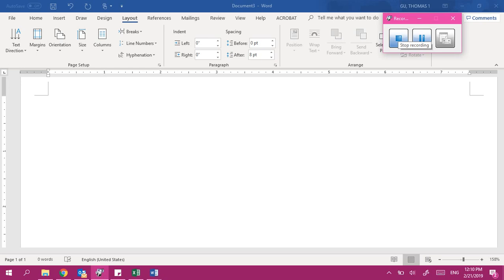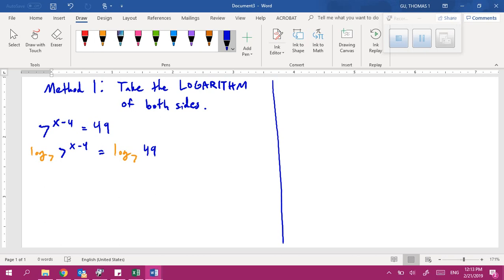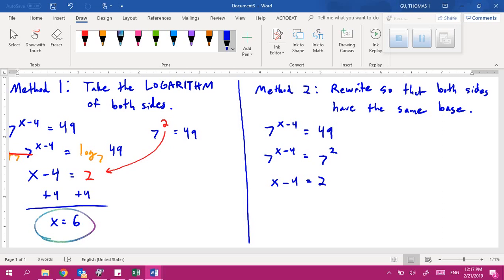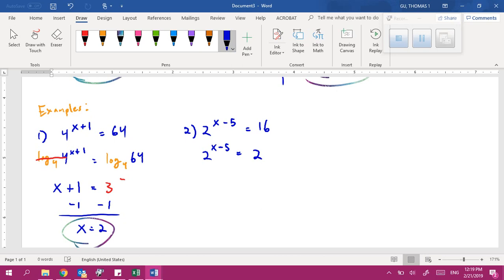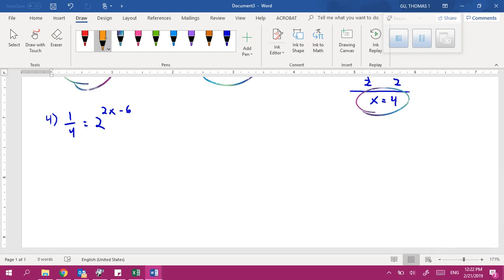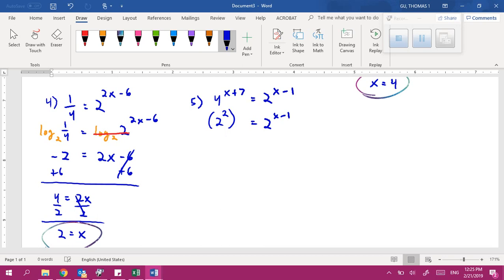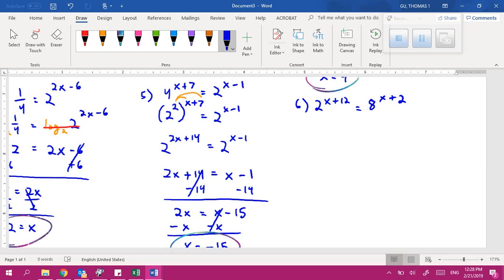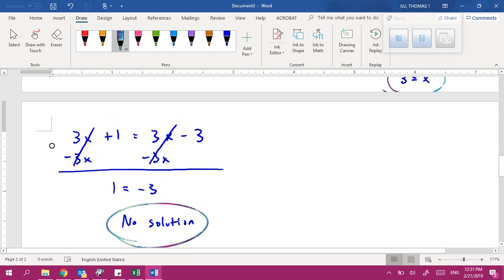1 | Solving Exponential Equations